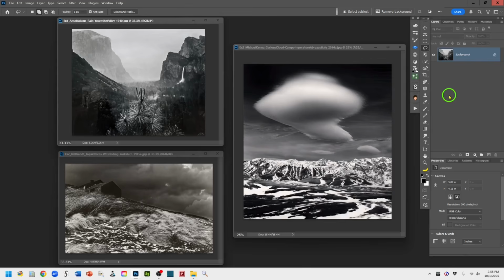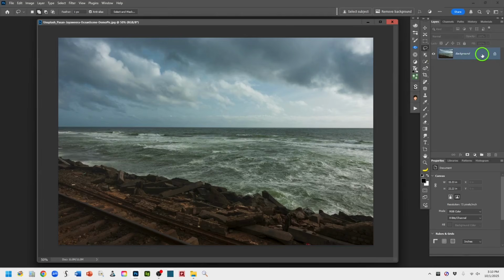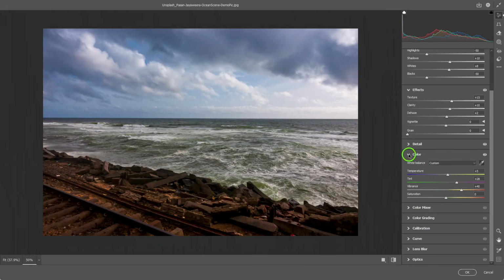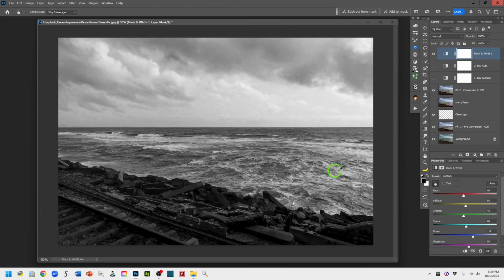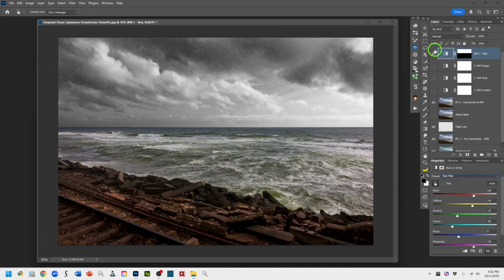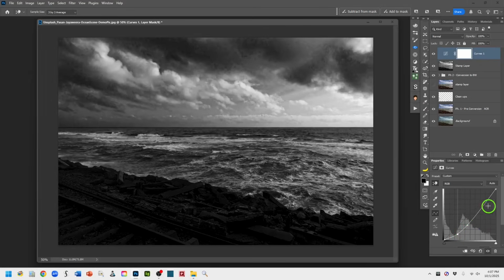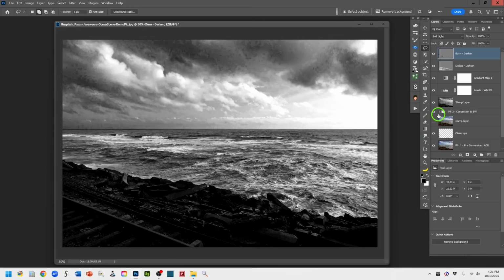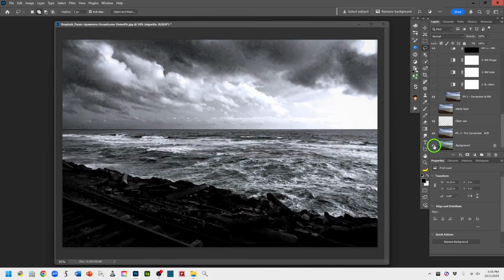From Color to Black & White: Fine Art Landscapes in Photoshop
Want to transform your color landscape photos into dramatic fine art black & white masterpieces? In this Photoshop tutorial, I'll walk you through a step-by-step, 3-phase workflow for creating powerful monochrome landscapes - from pre-conversion adjustments, to black & white conversion and artistic, post-conversion finishing touches.

You'll learn:
* How to prepare a color photo before converting it to black & white (B&W)
* The best Photoshop tools for dramatic B&W conversions (including a variety of options for advanced beginner to intermediate or advanced users)
* Artistic techniques for enhancing the contrast, light and mood in converted images
* Finishing methods.

Along the way, we'll look at the timeless black & white landscape photography styles of Ansel Adams, Bill Brandt and Michael Kenna, and discuss what makes certain landscape photos work especially well in black & white.

Topic Start Times:
00:00                 Introduction
02:28                 Sample works: Ansel Adams, Bill Brandt, Michael Kenna
06:44                 Key characteristics - B&W Landscape Photos
11:55                 Step-by-step Landscape Photo Demo - 3 Phases:
13:36                     Stage 1 - Pre-Conversion adjustments to color photo
36:47                     Stage 2 - Conversion to B&W  (various methods)
1:08:13                  Stage 3 - Post-Conversion artistic and finishing touches